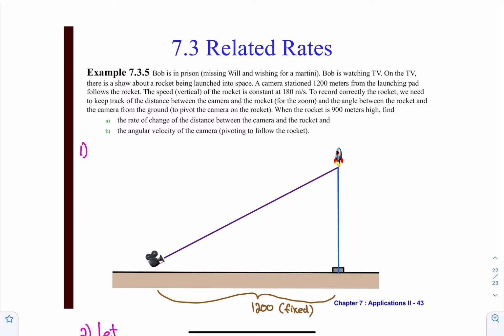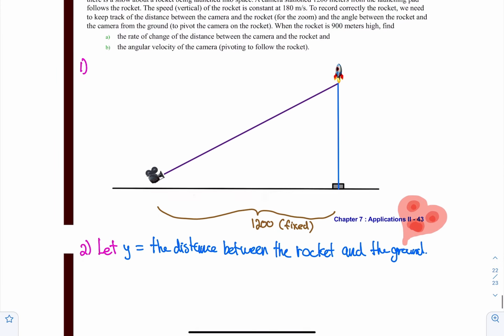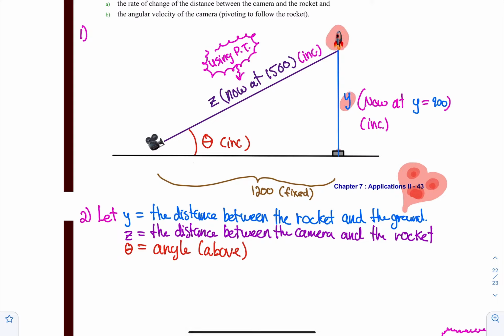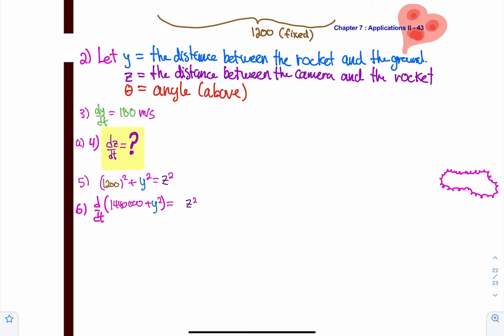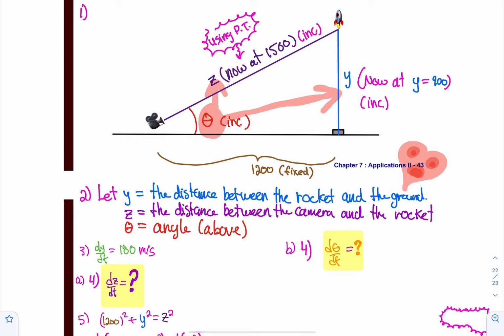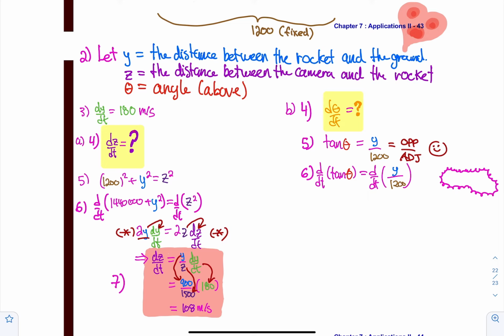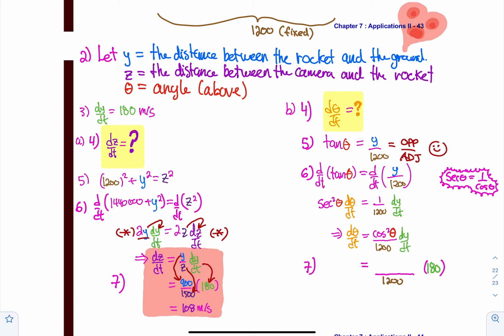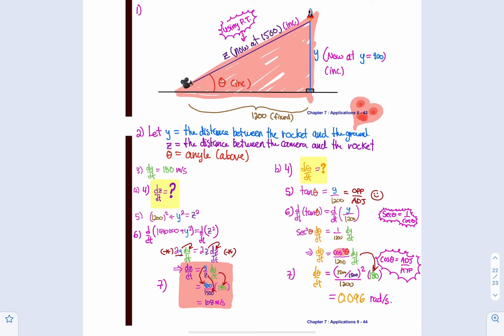Chapter 7 : Section 3 (Part 4)